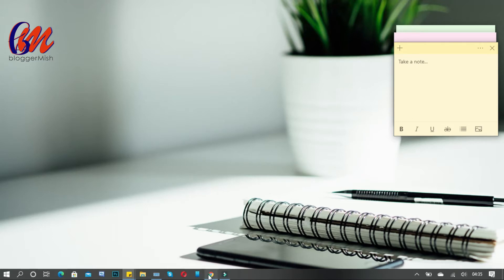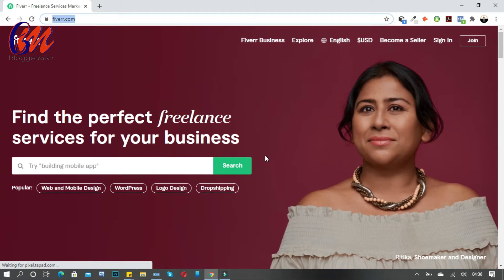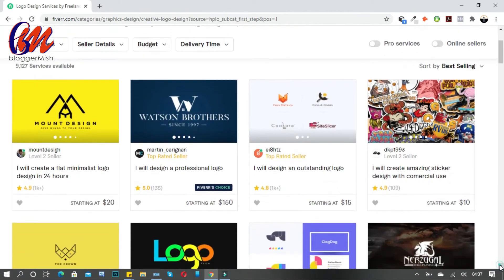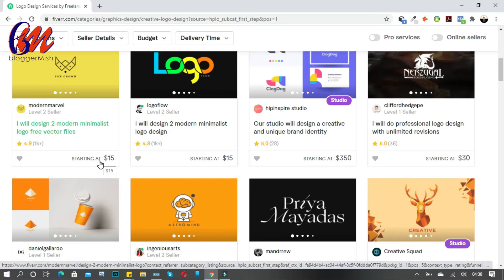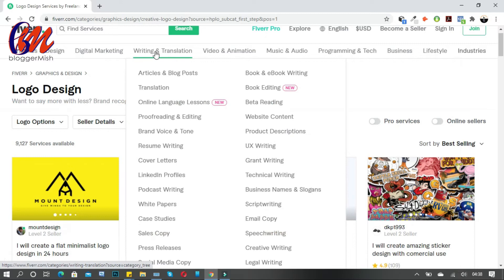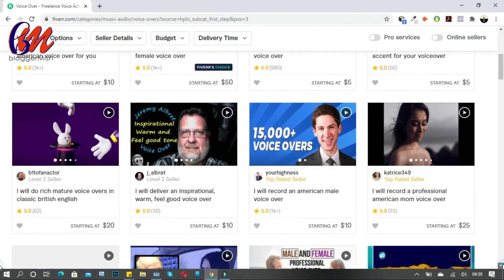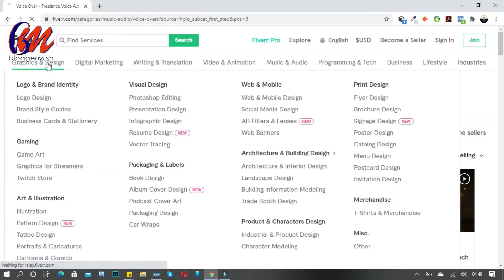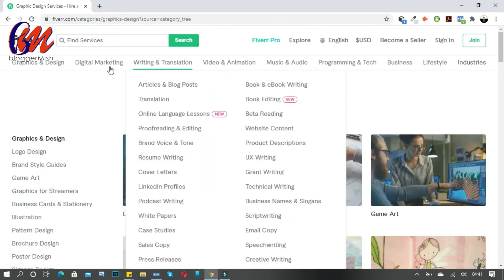How to make money online in Ghana with your skills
You probably have very good skills but still can’t find the right job for you.
Well get on this platform, sign up and start making money doing what you are very good at.

Learn how to make money online in Ghana as a content creator
The most authentic and legitimate way to make passive income on the internet in Ghana and some other parts of the African Continent.